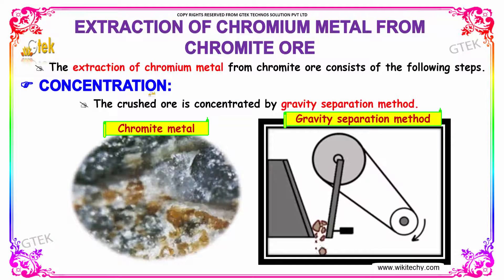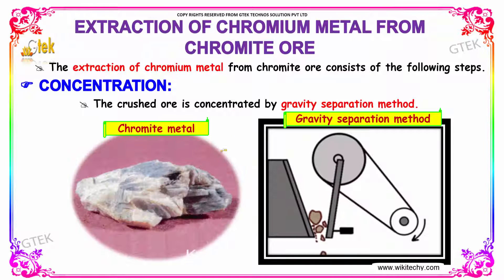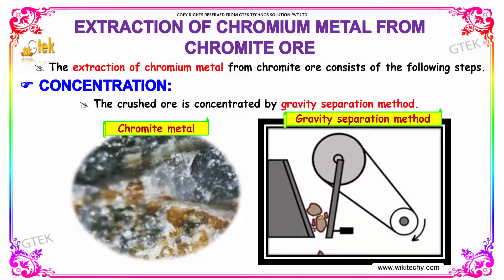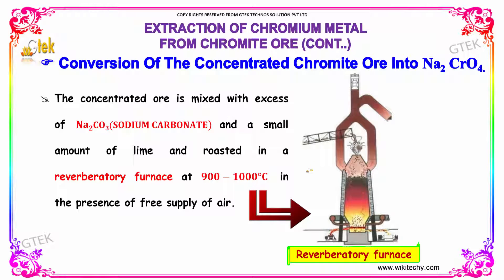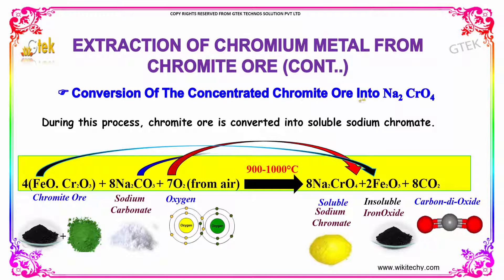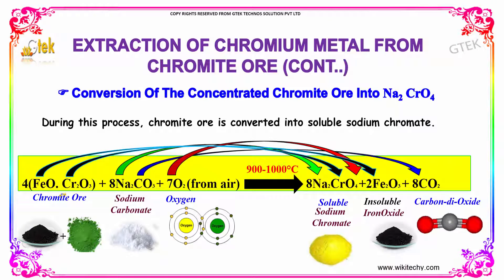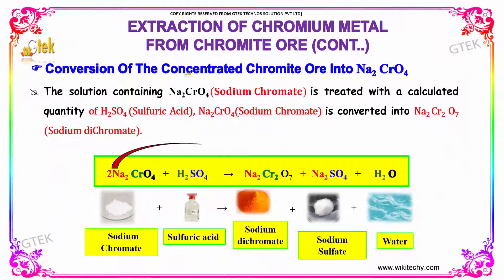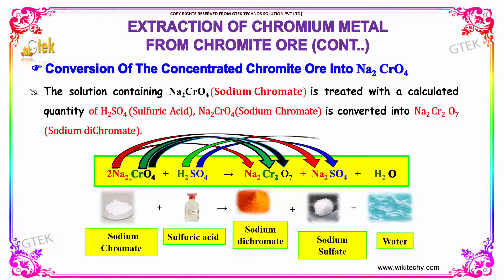Extraction of chromium metal from chromite ore D Block Element class 12 chemistry subject cbse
Extraction of chromium metal from chromite ore D Block Element  Top most best online video lectures preparations notes for class 12 chemistry CBSE IIT-JEE NEET exam +2/12thstd standard intermediate PUC college exams preparations tips and tricks all questions with solutions
Concentration
Conversion of the Concentrated Chromite Ore Na2 Cr04

Process for extracting chromium from chromium ores
chromium processing
extraction of chromium from its chromite
steps of processing chrome ore
Some studies on recovery of chromium from chromite ore processing
Chromite The mineral ore of chromium metal
how is chromium refined
chromite ore processing
how is chromium produced
extraction of chromium by thermite process
how is chromium mined
ores of chromium
chromite mining process
Locating and Estimating Sources of Chromium
Conversion of Chromium Ore Processing Residue to Chrome
chromium uses
chromium supplements
interesting facts about chromium

Pre-primary
Primary
Middle/ upper-primary
Senior secondary
inter college